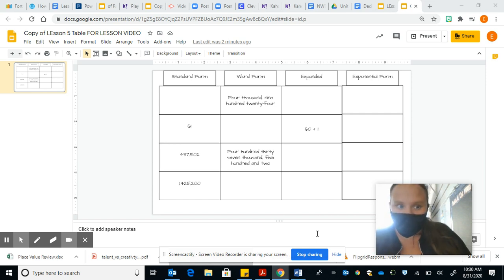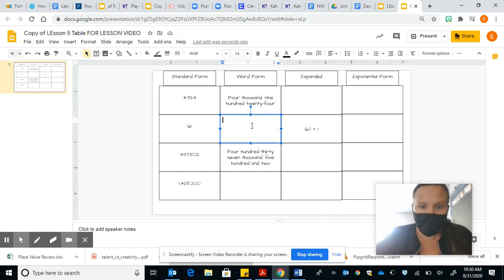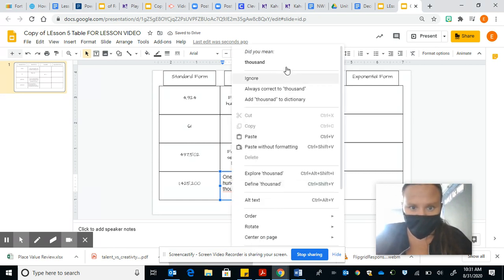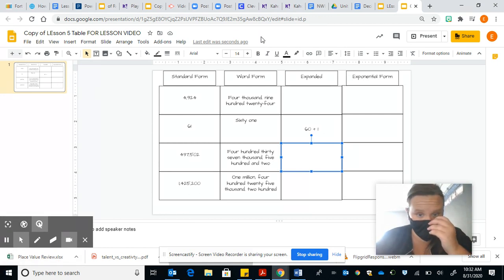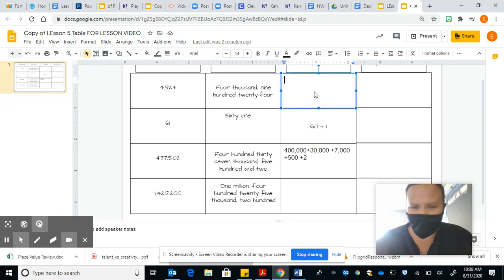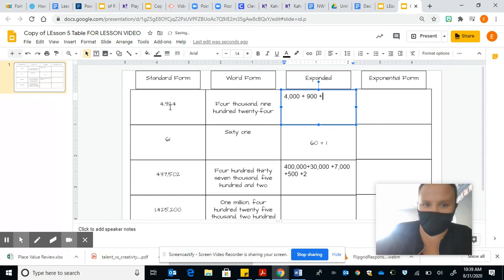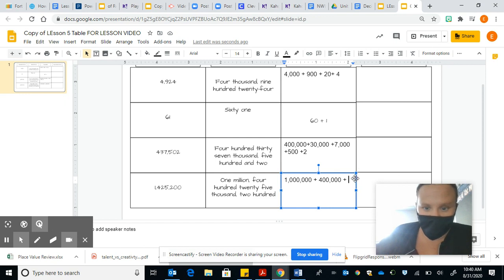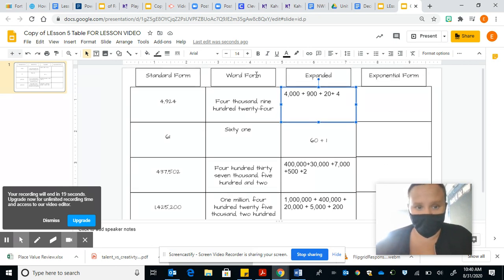Untitled: Aug 31, 2020 10:41 AM